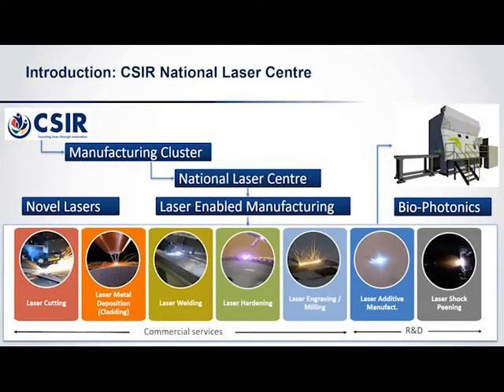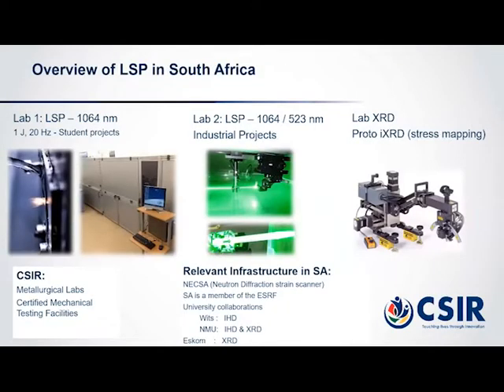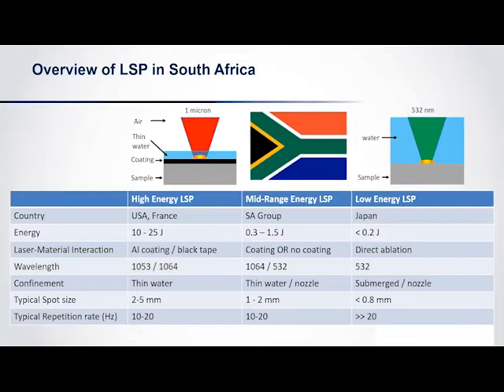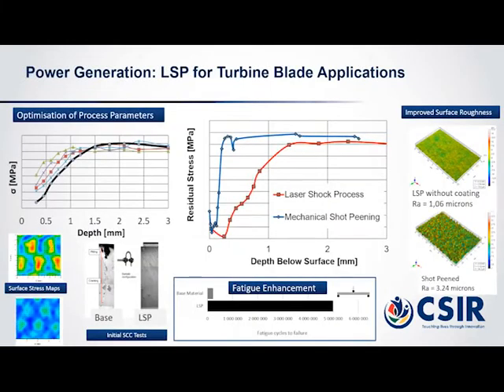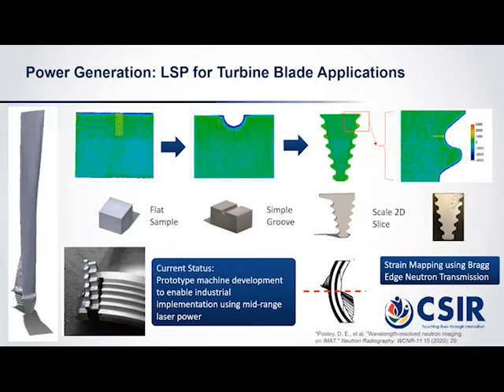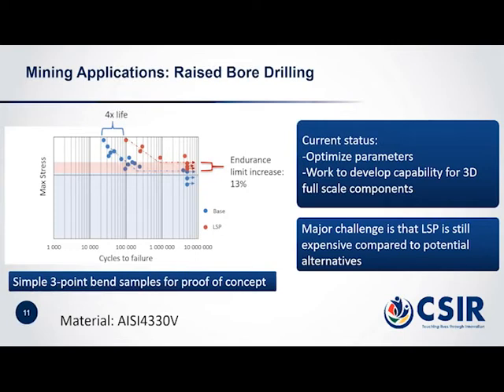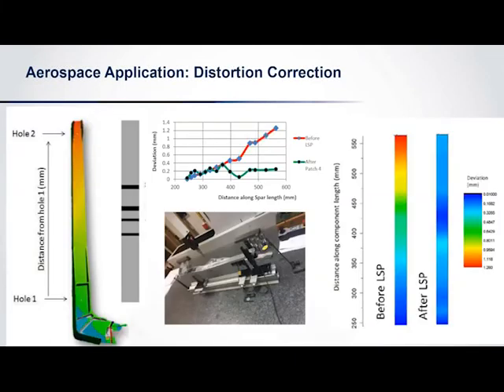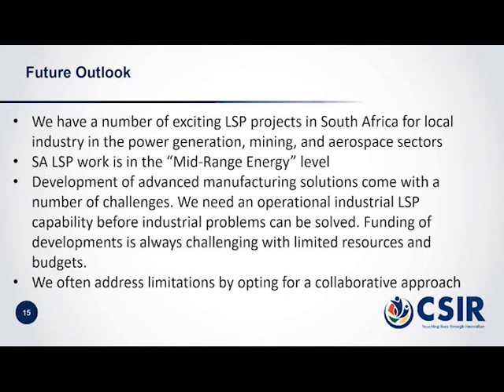New Frontiers for Industrial Laser Shock Processing in South Africa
Daniel Glaser talks about how in South Africa, the CSIR National Laser Centre is working in collaboration with local industry and academia to develop LSP technology in order to address local requirements. This talk provides an overview of the current key local industrial projects.